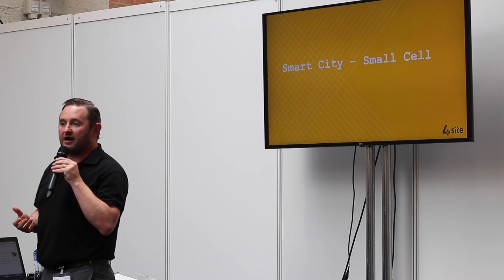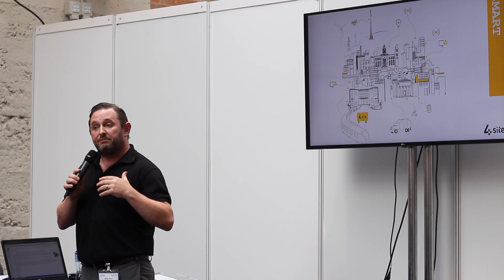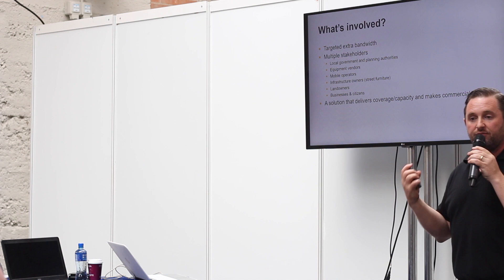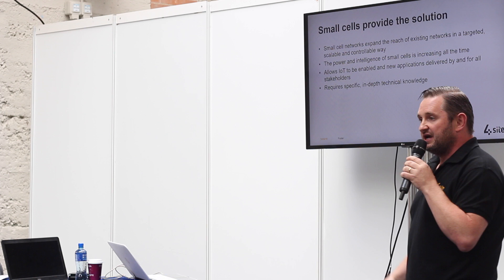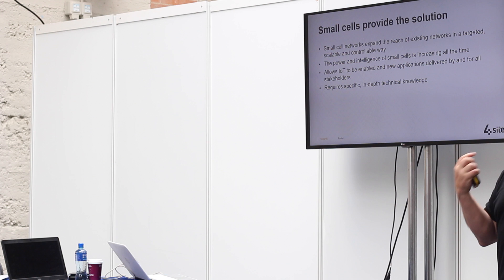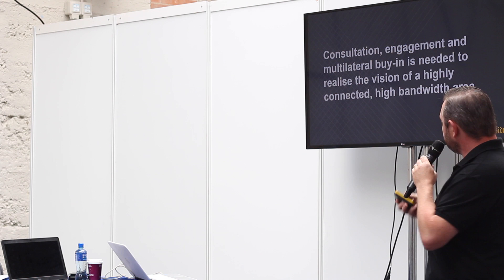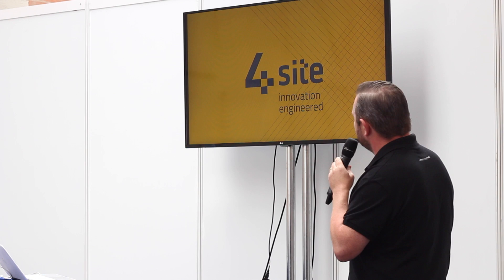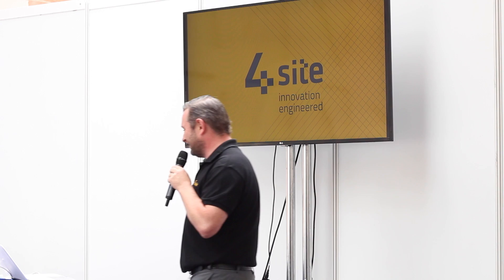Greg Starr - Small Cells make Smart Cities - National Construction Summit 2016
Greg Starr, Technical Deliver Manager of 4Site, delivering his talk on 'Small Cells make Smart Cities' at the National Construction Summit 2016.